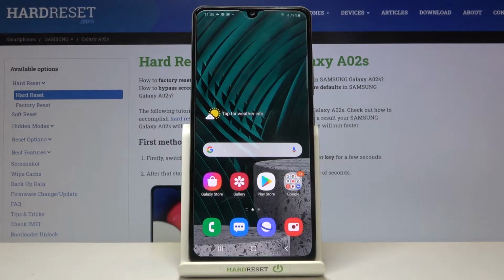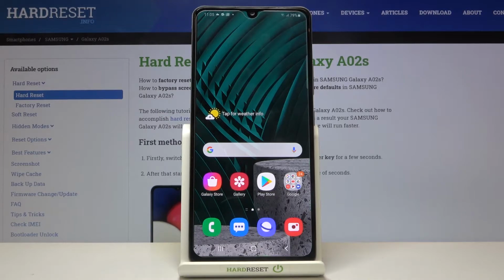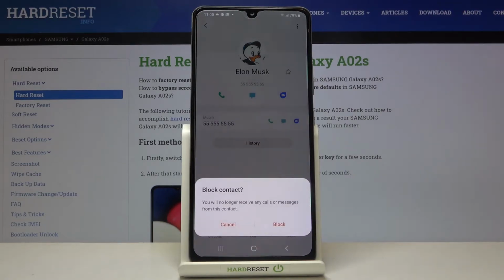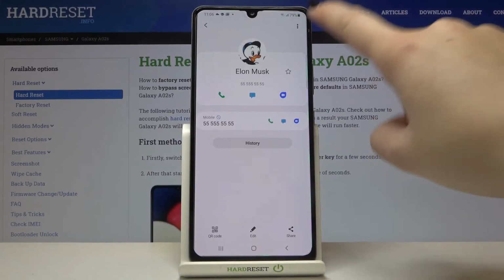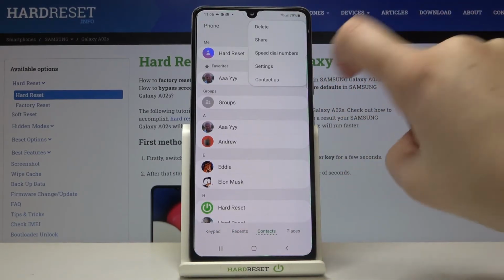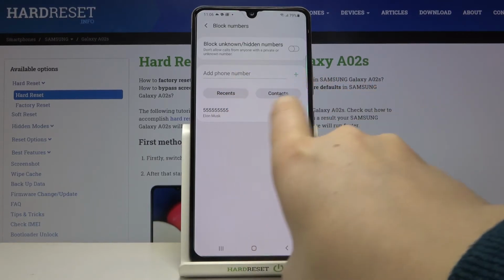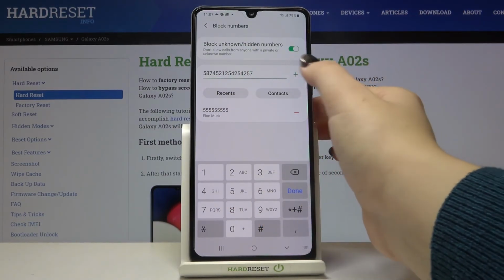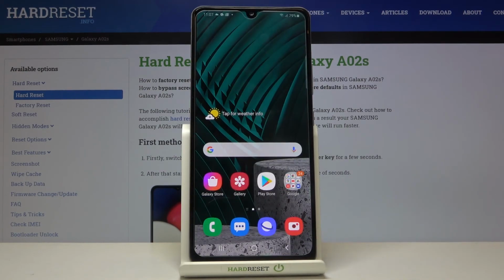How to Block Number in SAMSUNG Galaxy A02s – Set Up Blocklist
Learn more info about SAMSUNG Galaxy A02s:
Check out the uploaded tutorial, where we teach you how to block a number in SAMSUNG Galaxy A02s. If you are getting too many annoying calls from an unknown number, find out attached video guide to learn how to get access to the call settings and create a blacklist to block a specific number in SAMSUNG Galaxy A02s easily. Let’s follow instructions and block incoming calls and texts on your Samsung device. Visit our HardReset.info YT channel and learn many tricks for SAMSUNG Galaxy A02s.

How to block a number in SAMSUNG Galaxy A02s? How to block contact in SAMSUNG Galaxy A02s? How to block caller in SAMSUNG Galaxy A02s? How to create a blacklist in SAMSUNG Galaxy A02s? How to add number to blacklist in SAMSUNG Galaxy A02s?